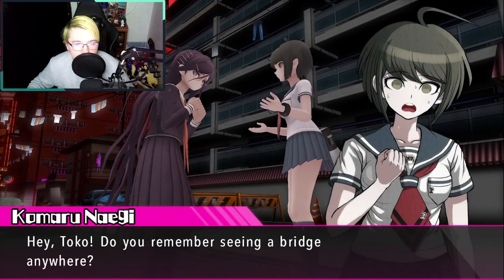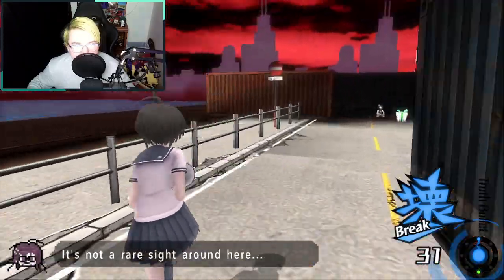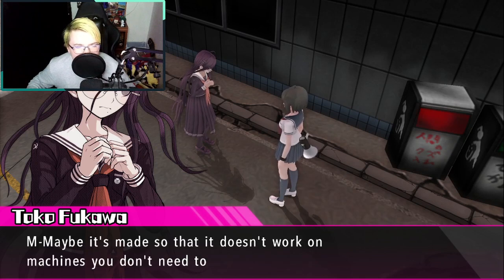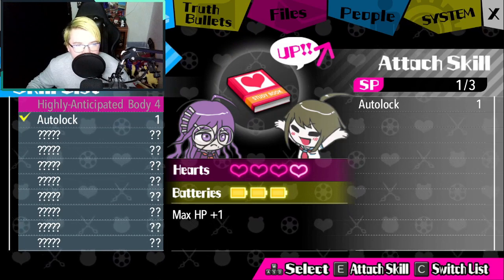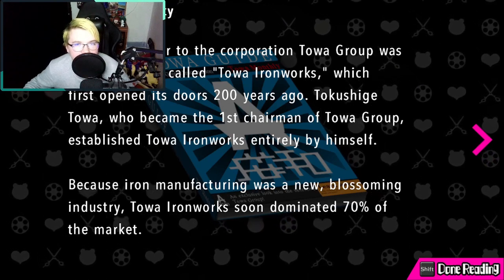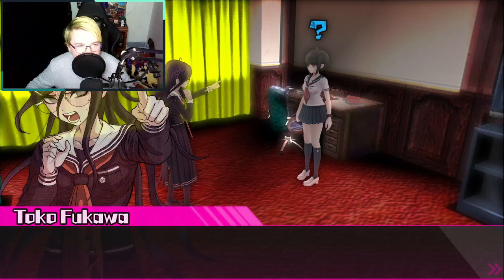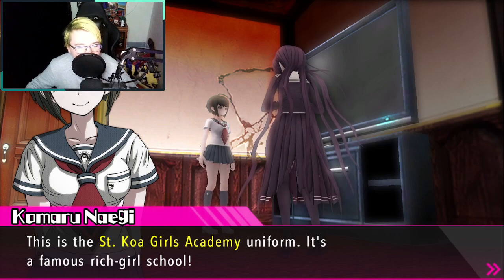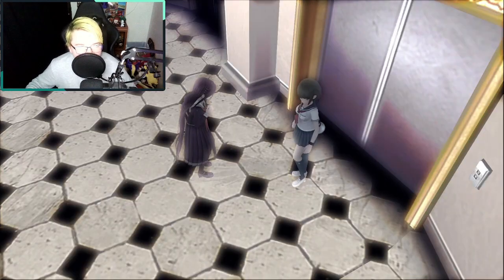He a beefy boy- Danganronpa Another Episode: Ultra Despair Girls